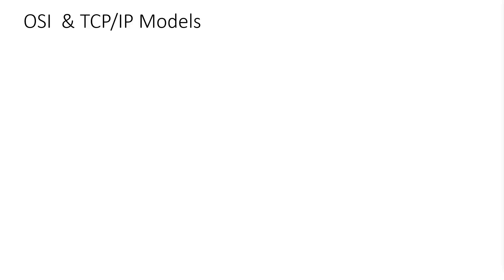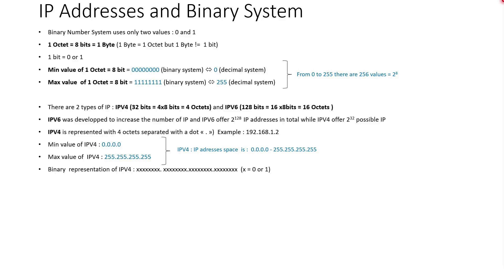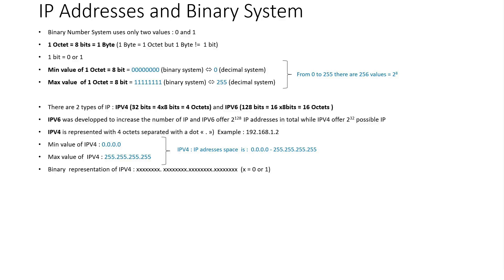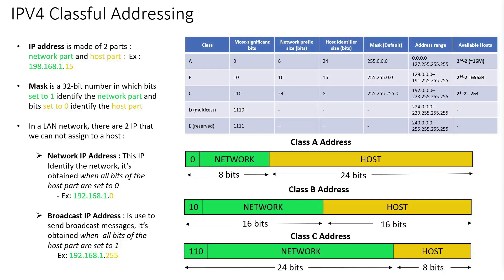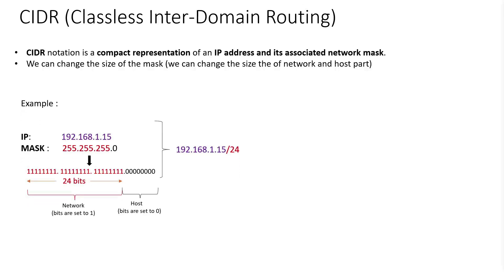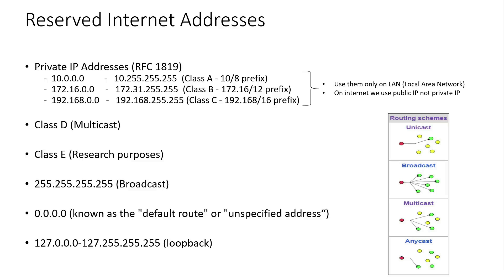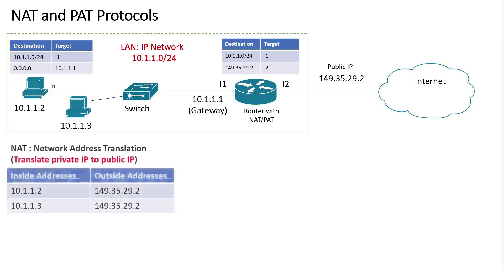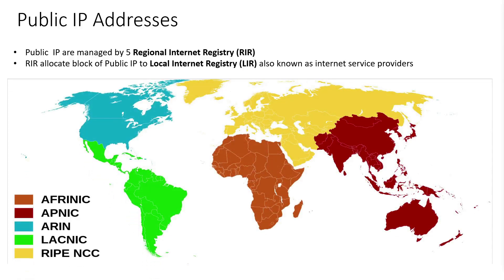Review Network Basics - OSI & TCP/IP, IPV4, CIDR, NAT & PAT, LAN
I will produce soon more courses with several practice labs and mini-projects on the following topics:

- Terraform full course : Comming soon
- CI/CD Pipeline with Jenkins : Comming soon
- Ansible course : Comming soon
- Docker course : Comming soon
- Kubernetes course : Comming soon
- GitHub Actions CI/CD : Comming soon
- ArgoCD : Comming soon